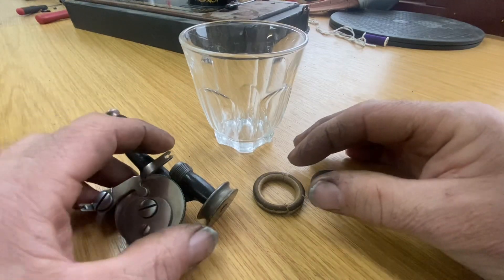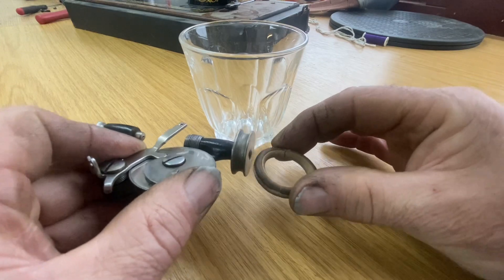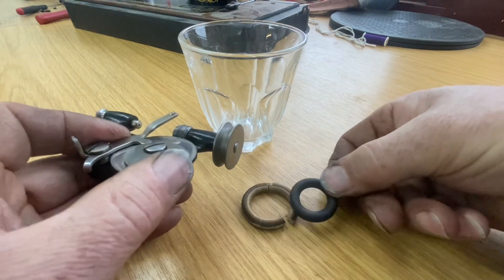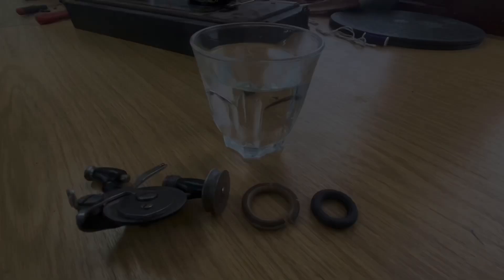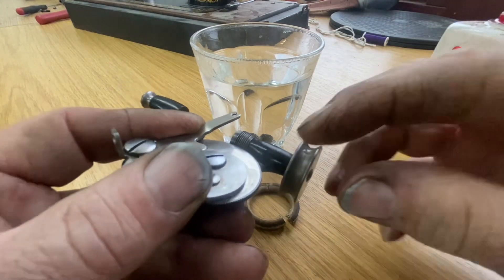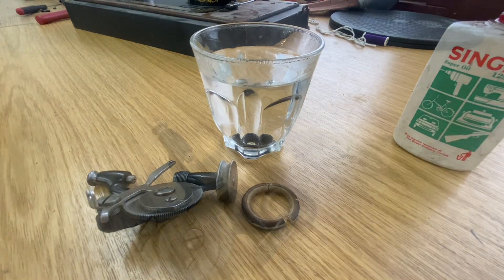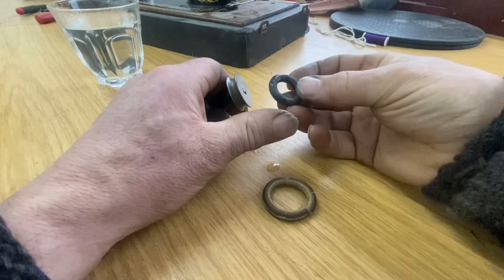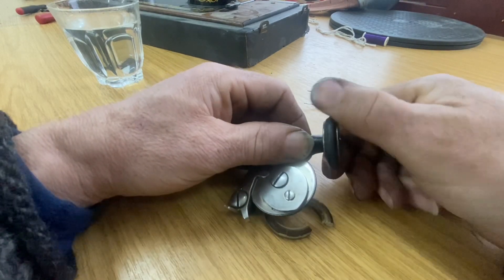Bobbin winder rubber tyre replacement.